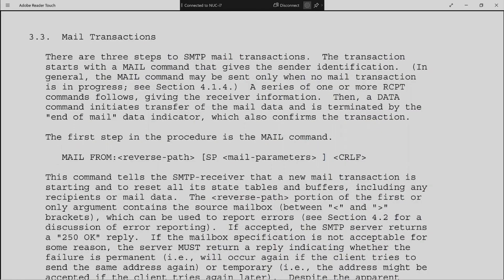Session layer (1/1): A few remarks about sessions (Computer networks)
In a course such as this not much can be said about the role of the session layer.  However, for the sake of completeness a few remarks need to be made.

The video  is part of a lecture series made at home to continue online education during COVID-19 lockdown.